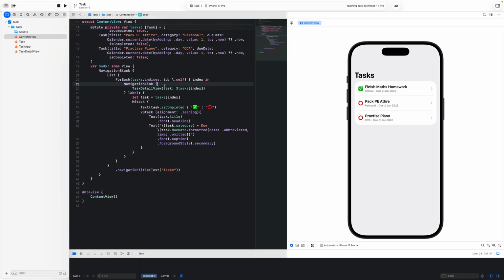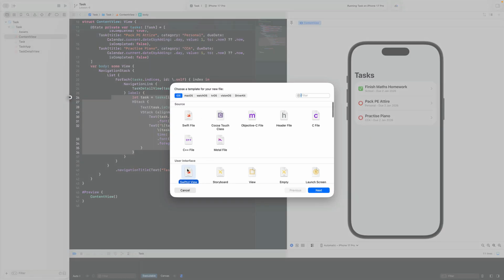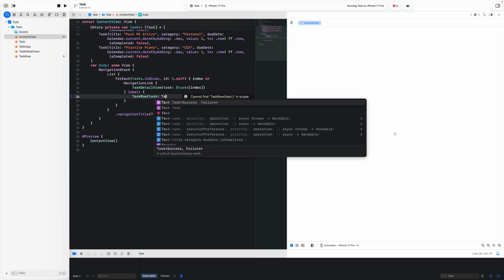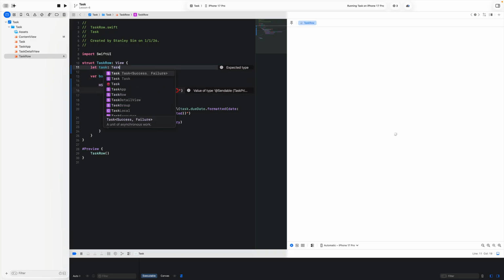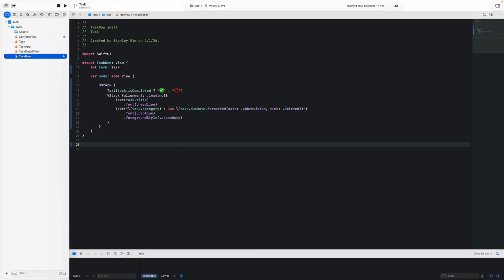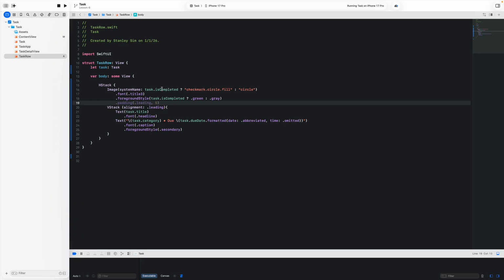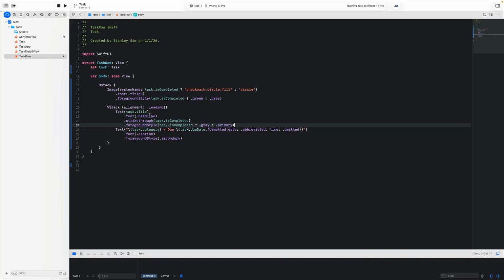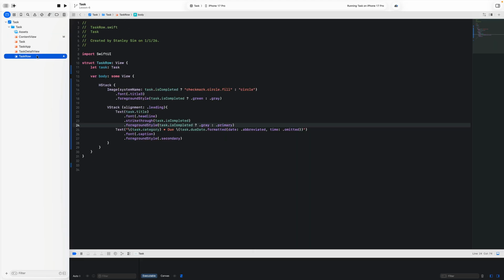2026 Swift Lesson 6: Abstracting the subview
Abstracting the task row in the list to reduce clutter in the content view code.